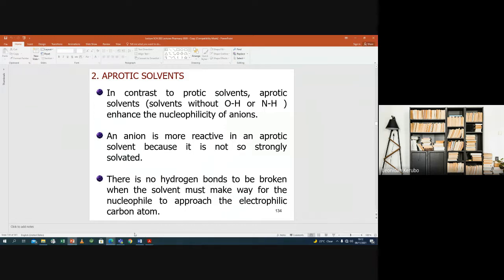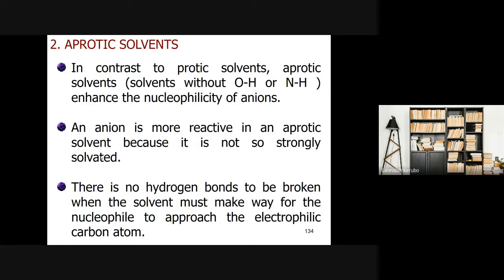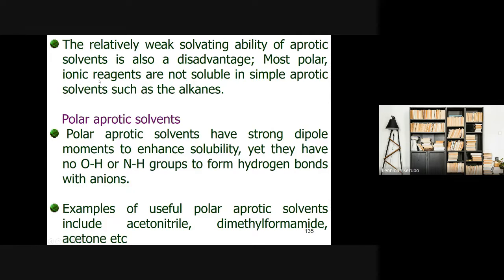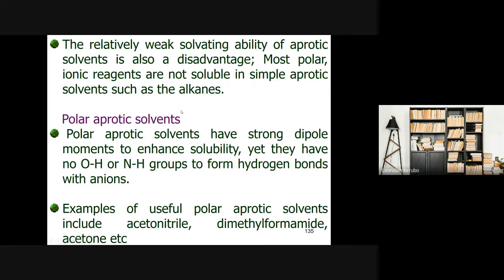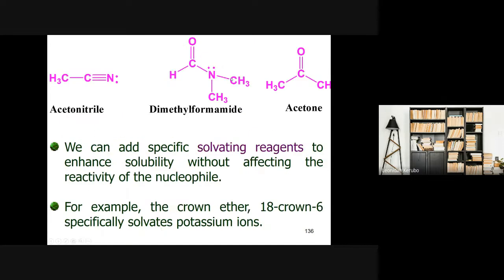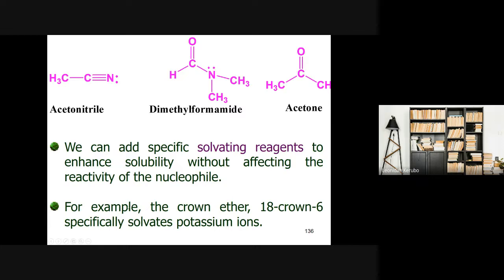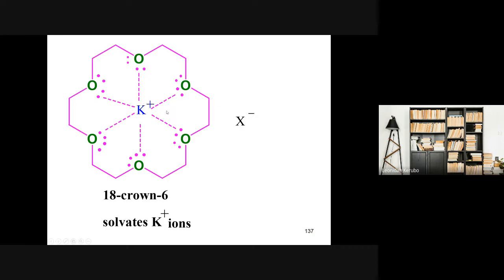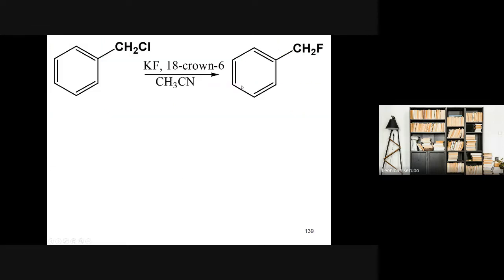video 4 sch 202 effect of. in SN2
sch 202 organic chemistry